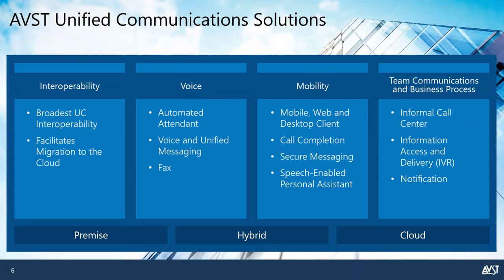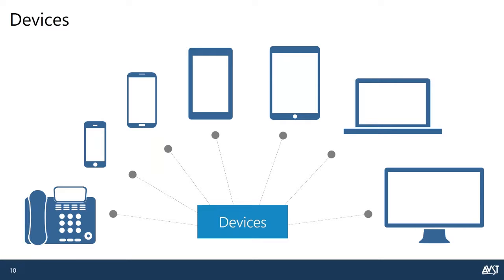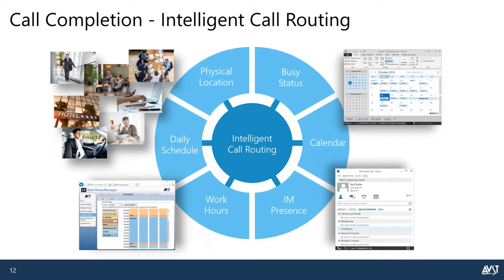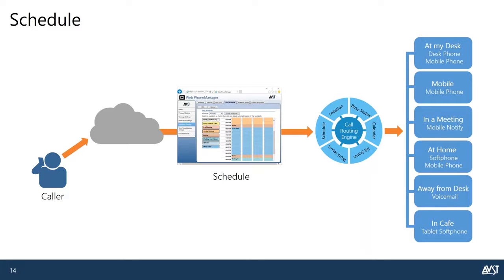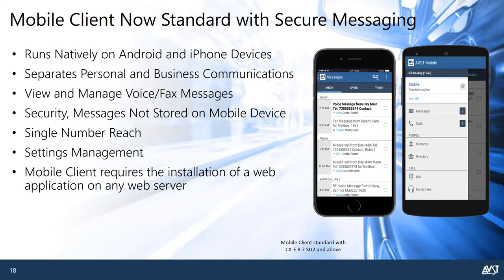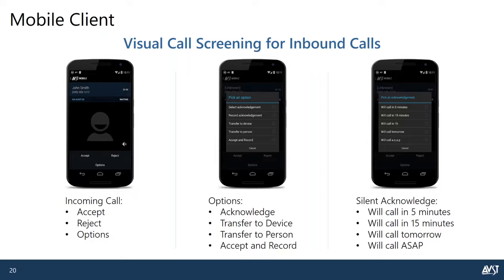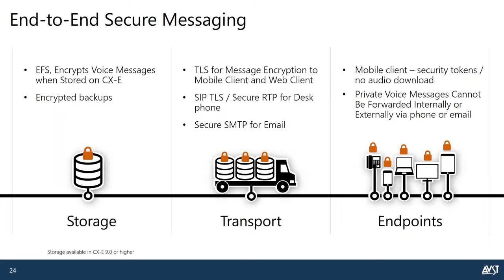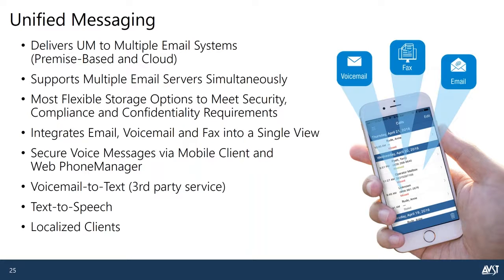Webinar Mobile UC Call Completion Done Differently 0712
How important is a phone call? Very important. In a recent study, business workers ranked picking up the phone as the #1 most effective and valued way of communicating externally, beating out email, IM, text messaging and video.

Calls still matter. Learn how to boost first-time call completion and make sure your most important business calls are managed efficiently.

- Context-based call routing to increase first time call completion

- Powerful automated attendants simultaneously handle complex call processing flows across multiple PBXs

- Unified name directories accessible with speech or dial by name

- Give incoming callers status updates to make informed decisions about how best to proceed to leave a message or try another person